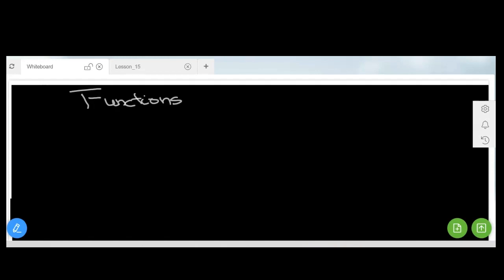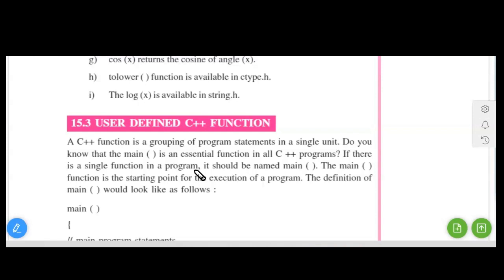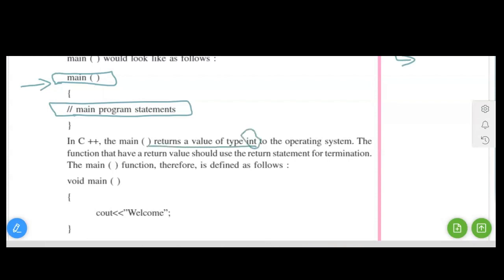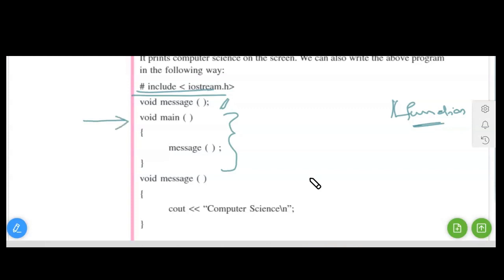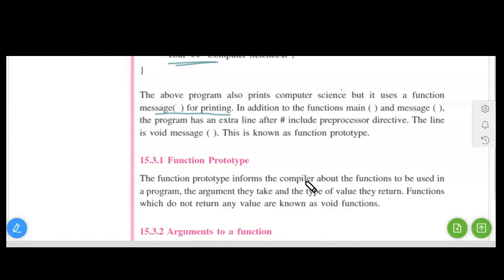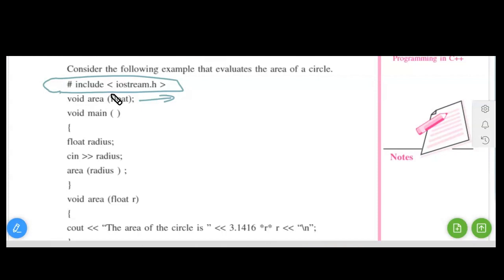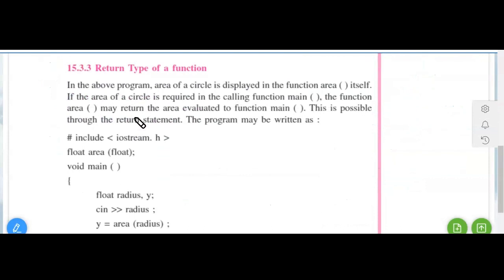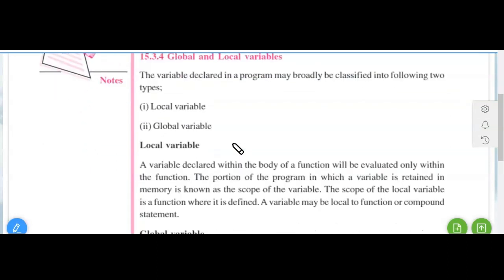NIOS 330||Computer science||C++||userdefined functions||Arguments and return type of a function||#21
The video is made for NIOS senior secondary content . It consists of  topics:

declaration of function
function prototype
Arguments to a function
types of arguments
formal parameters
actual parameters
return type of a function
calling of a function
syntax of function prototype
void
float
main()
Cpp programs of functions

The video is helpful for students who are looking for Open schooling ,Homeschooling and writing examination of Senior secondary course of Computer science through NIOS in October 2023.